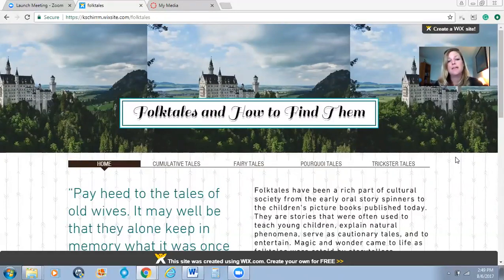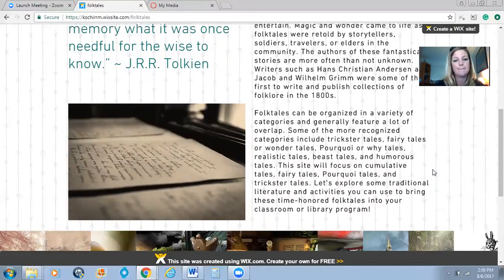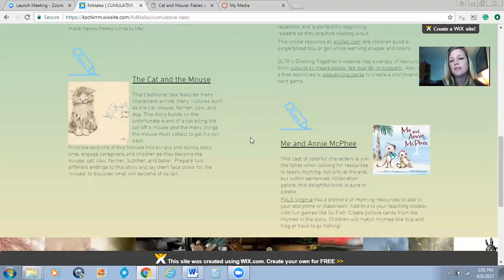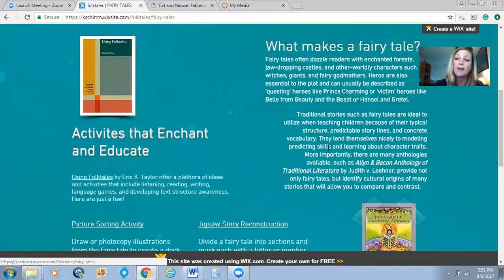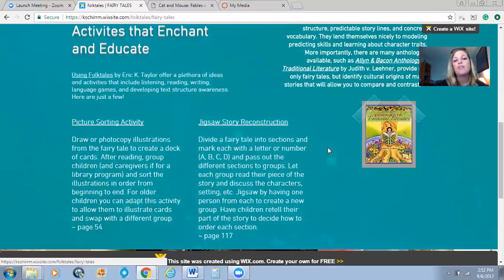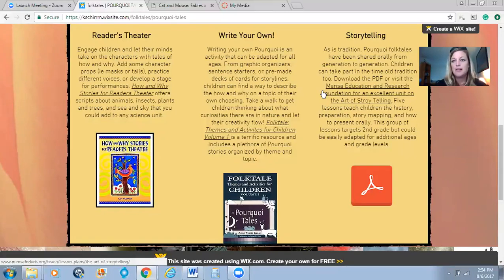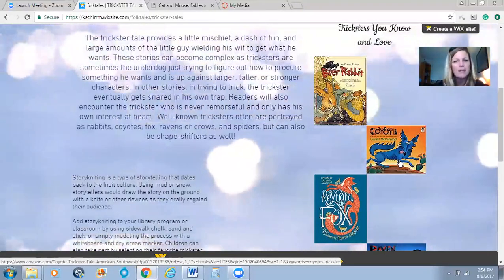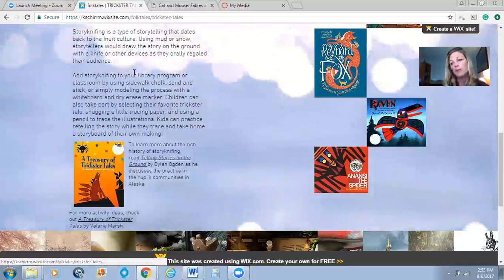Folktale Website Presentation HD 1080 WEB H264 4000 1